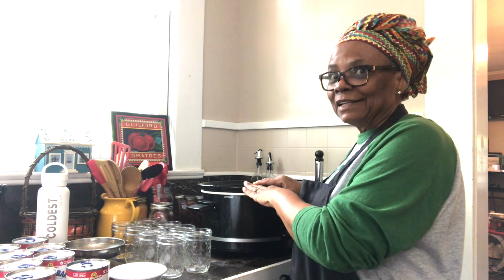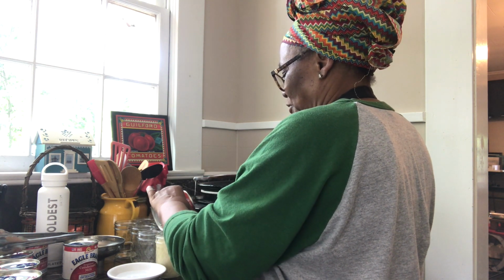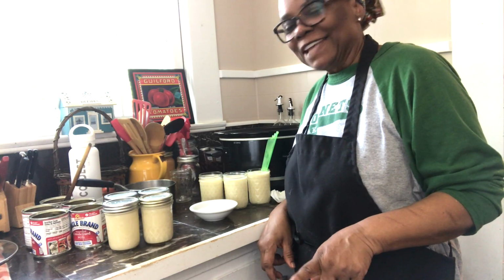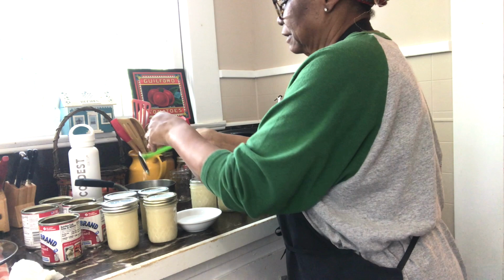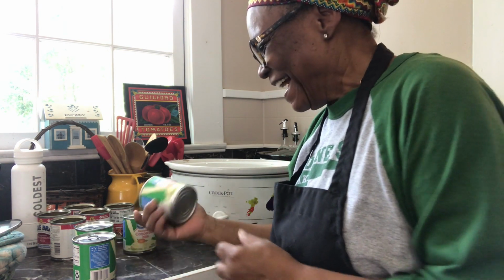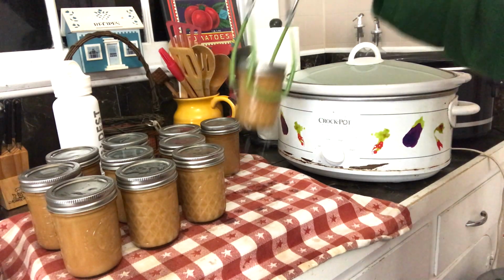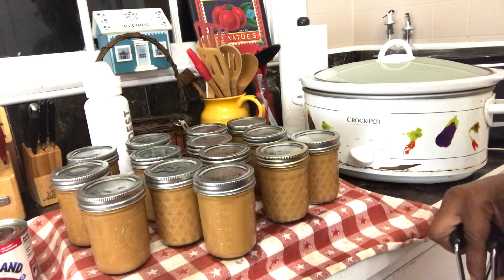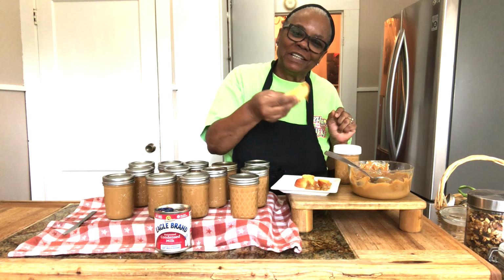HERE IS ANOTHER WAY TO MAKE ONE INGREDIENT CARAMEL RECIPE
Here is another way to make one ingredient Camel I hope You enjoy this recipe

Mylar Bags with oxygen absorbers 5 Gallon
ttps://amzn.to/2ErFaaB
5 Gallon food Grade Buckets
SWEELER BAY LEAVES
Survival Essential Premium Seeds
*Presto 23 QT.  Pressure Canner
* Black Seed Oil